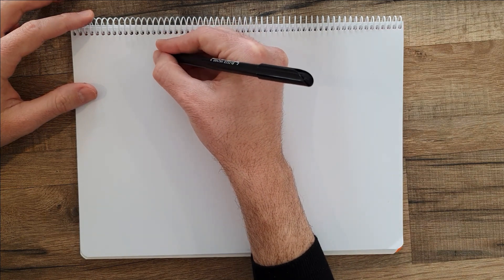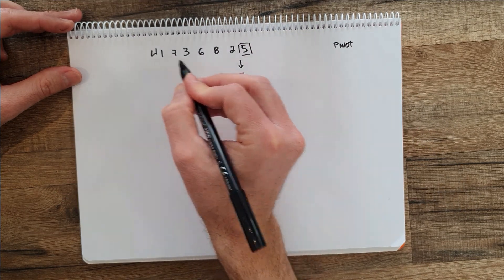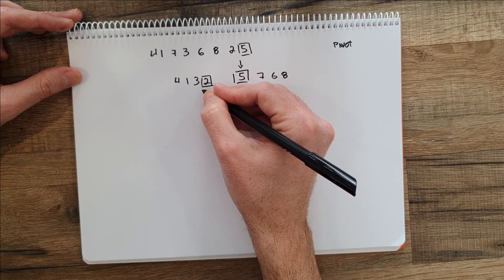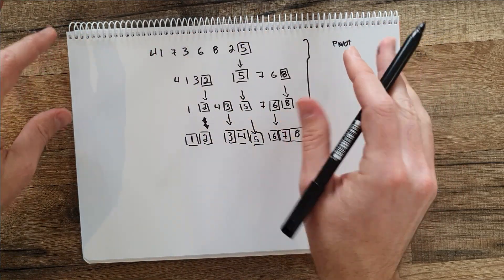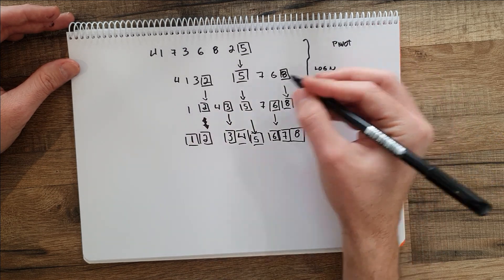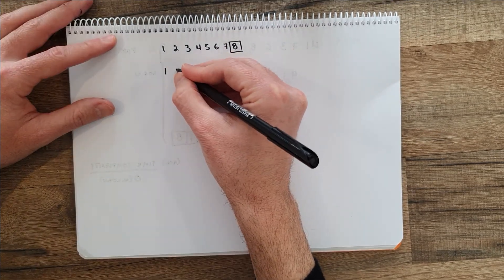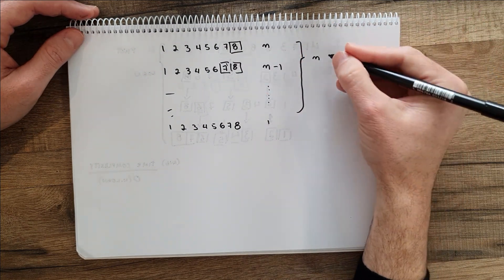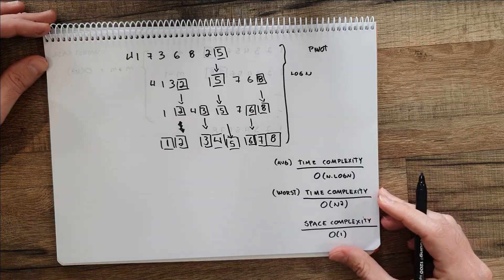How does Quicksort work? (in 5 minutes)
How does Quicksort work? Why it's complexity is nLog(n) on average?

On this video I talk about Quicksort one of the most important sorting algorithms. I describe the algorithm as well as perform complexity analysis on it.

If you are in a hurry and want to get a grasp of basic CS Fundamentals quickly, specially to review topics for technical interviews, I think this video might be useful to you.

I have other resources, like free to download (no registration needed) guides

Here are some books I recommend to learn more about the topics I've talked so far (this are personal recommendations, but I might receive money based on clicks  or purchase):

Tell me what you think, if you like it or not, or if I missed something you'd like to see.